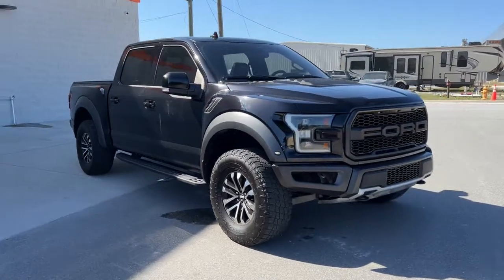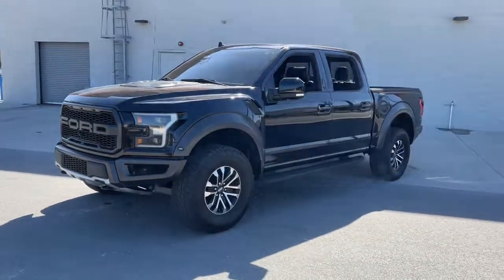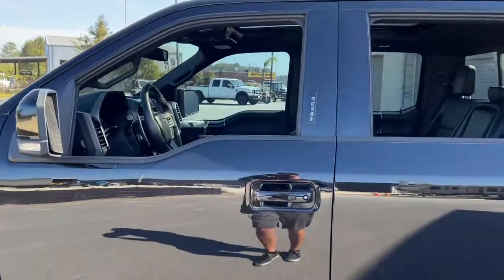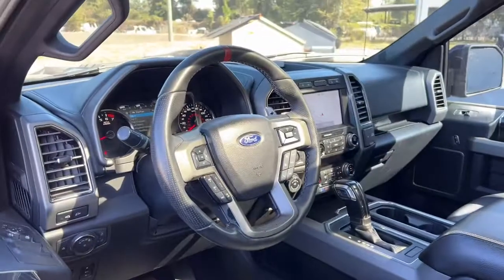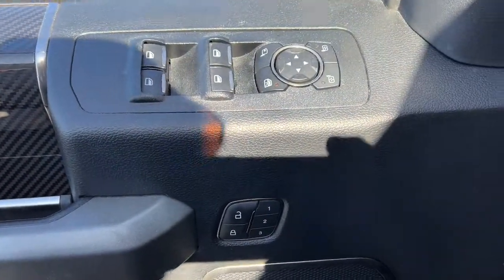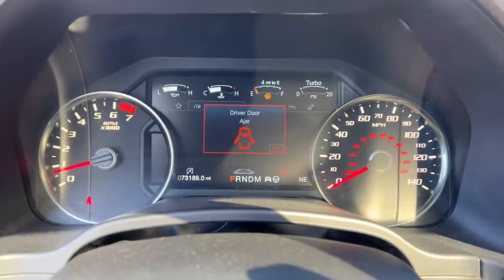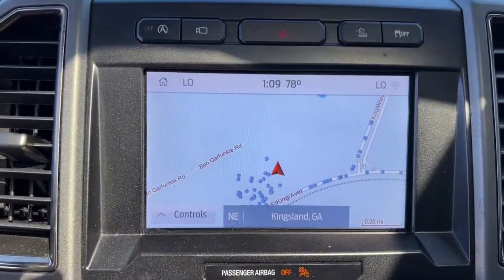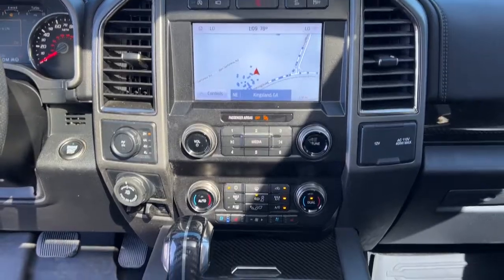2020 Ford F-150 Jacksonville, Orange Park, Gainesville, Ocala, Kingsland GA LFA08191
Black Used 2020 Ford F-150 Raptor available in Kingsland, Georgia at Murray Ford of Kingsland. Servicing the Jacksonville, Orange Park, Gainesville, Ocala, Lake City, FL area.

Certified. CARFAX One-Owner. Clean CARFAX.
GVWR: 7,050 lbs Payload Package,7 Speakers,AM/FM radio: SiriusXM,Radio data system,Radio: SiriusXM w/7 Speakers,Air Conditioning,Rear window defroster,Power driver seat,Power steering,Power windows,Remote keyless entry,Steering wheel mounted audio controls,Speed-sensing steering,Traction control,4-Wheel Disc Brakes,ABS brakes,Dual front impact airbags,Dual front side impact airbags,Emergency communication system: SYNC 3 911 Assist,Front anti-roll bar,Front wheel independent suspension,Low tire pressure warning,Occupant sensing airbag,Overhead airbag,Brake assist,Electronic Stability Control,Exterior parking camera rear: With Dynamic Hitch Assist,Rear Parking Sensors,Auto High-beam Headlights,Delay-off headlights,Fully automatic headlights,Panic alarm,Security system,Speed control,Power door mirrors,Rear step bumper,AppLink/Apple CarPlay and Android Auto,Auto-dimming Rear-View mirror,Compass,Driver door bin,Driver vanity mirror,Front reading lights,Illuminated entry,Leather steering wheel,Outside temperature display,Overhead console,Passenger vanity mirror,Rear reading lights,SYNC 3,Tachometer,Telescoping steering wheel,Tilt steering wheel,Trip computer,Unique Cloth Trim Seats,8-Way Power Driver's Seat w/Power Lumbar,Front Bucket Seats,Front Center Armrest,Split folding rear seat,Passenger door bin,17 Cast Aluminum Wheels,Alloy wheels,Variably intermittent wipers,Electronic Locking w/4.10 Axle Ratio